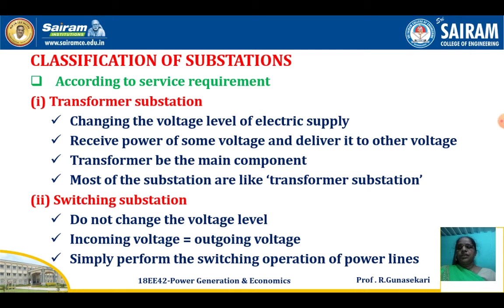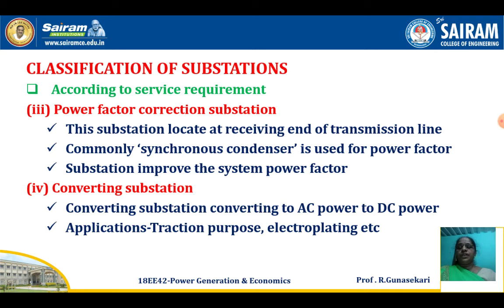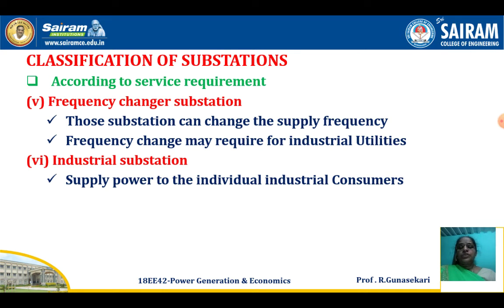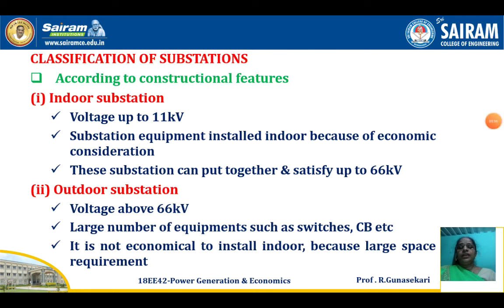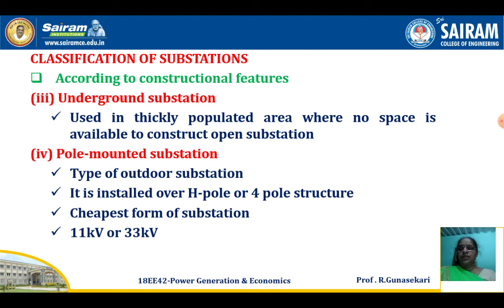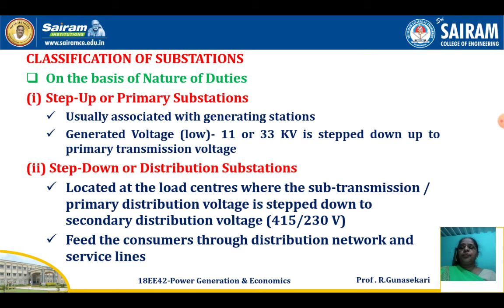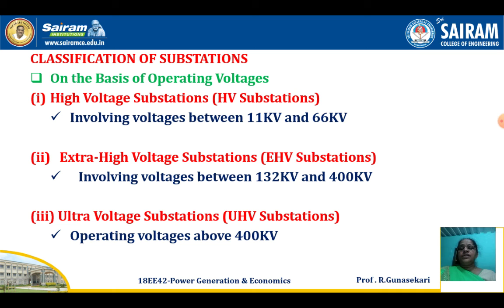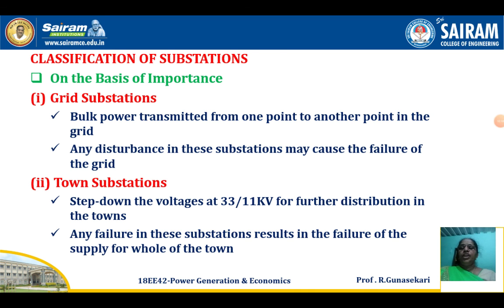Lecture Video_18EE42_Module-4_Classification of Substations_Gunasekari R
Classification of Substations based  on service requirement,constructional features,Nature of Duties,Operating Voltages,Importance